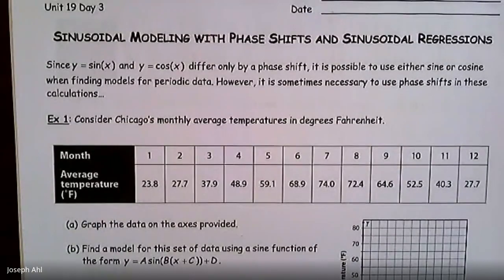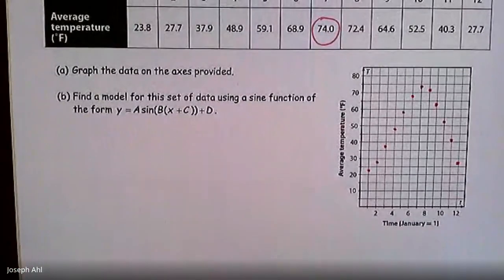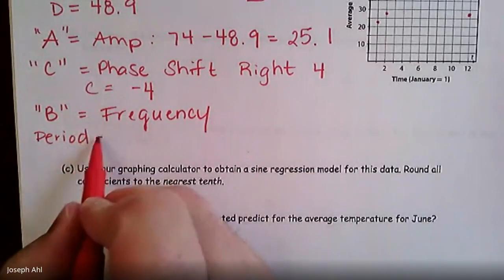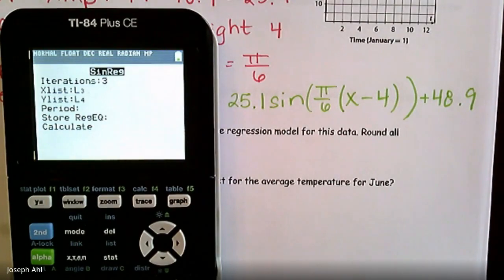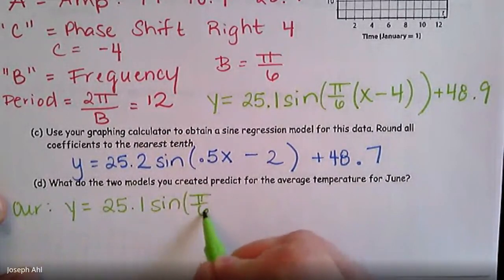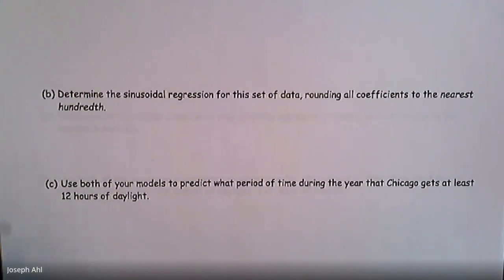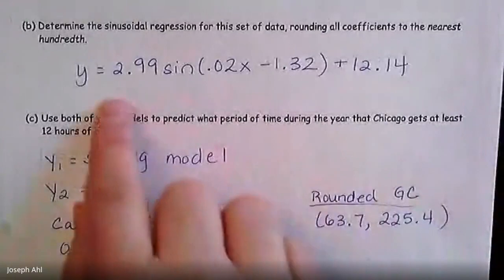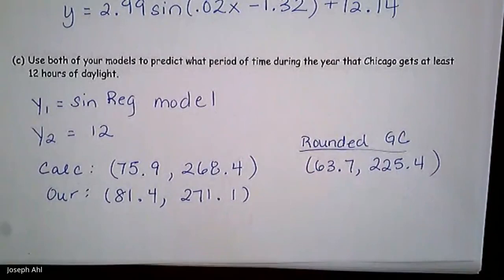Unit 19 Day 3